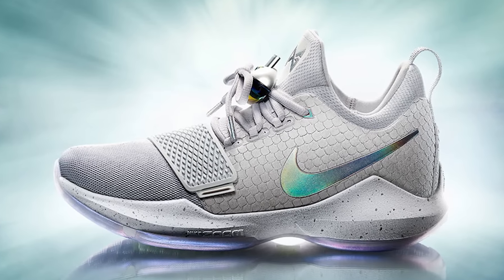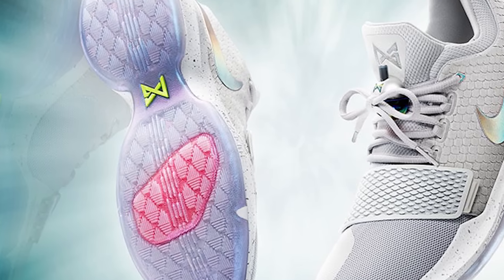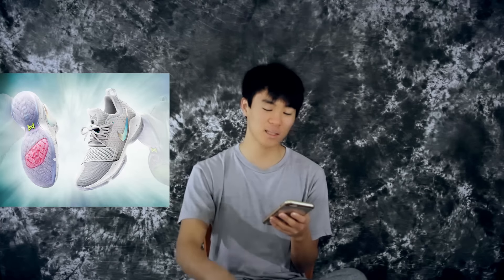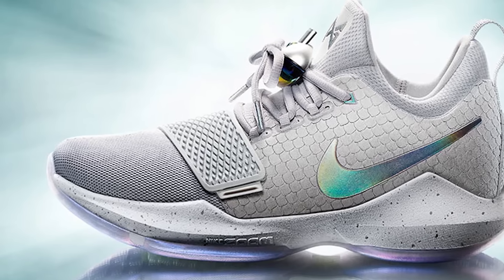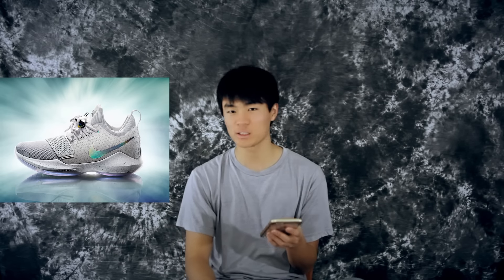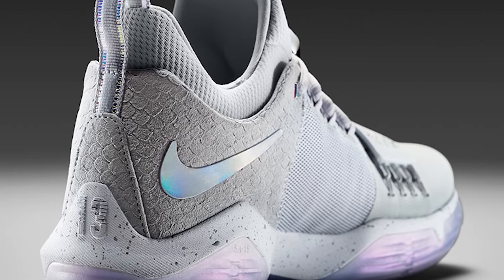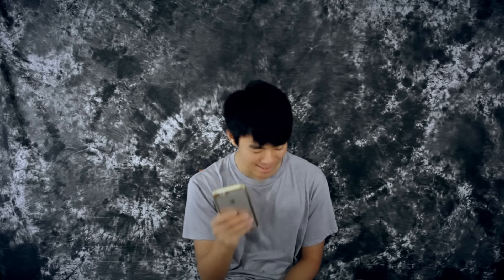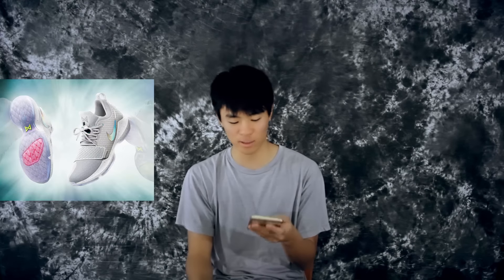Nike Paul George 1 Initial Thoughts!